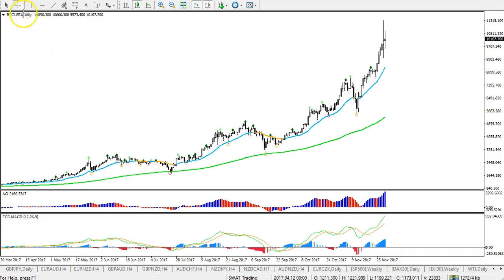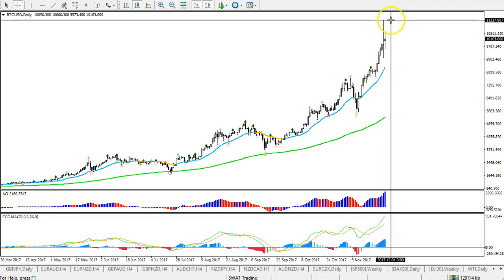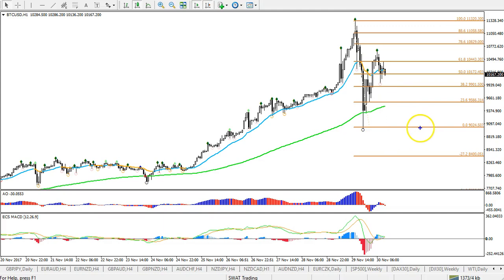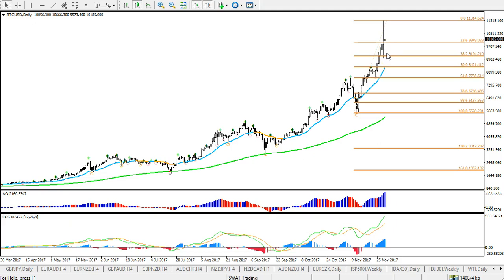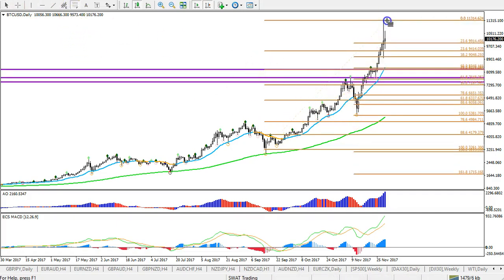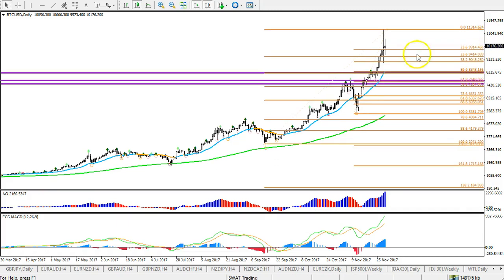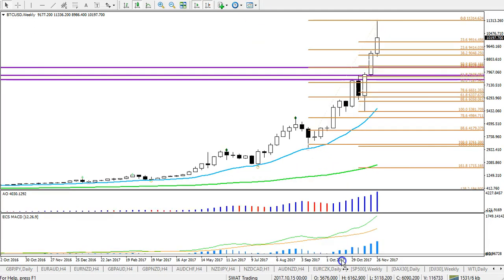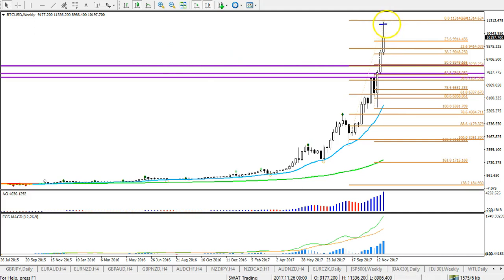Bitcoin Breaks $10k and Then Falls $2k - What's Next?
Bitcoin (BTC/USD) is showing massive bullish momentum. Price recently jumped from $8k to above $11k before finally falling back more than $2k. This video analysis whether price can make a deeper retracement and what traders should monitor.